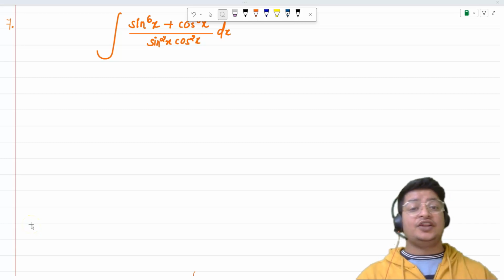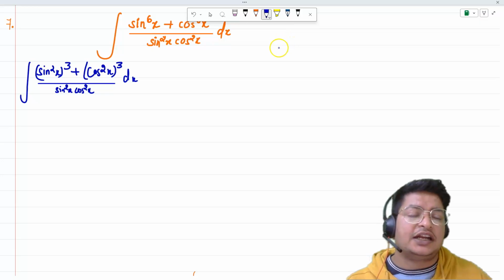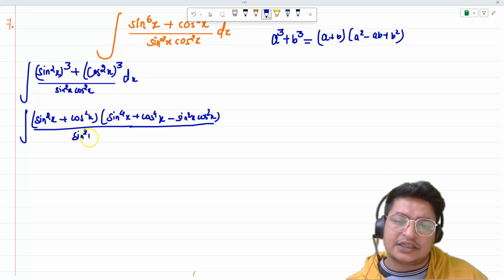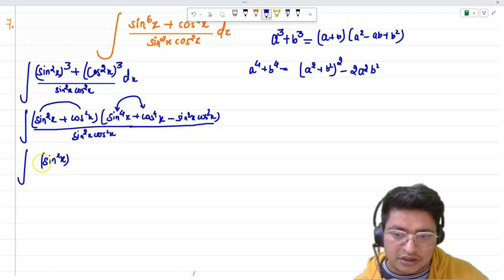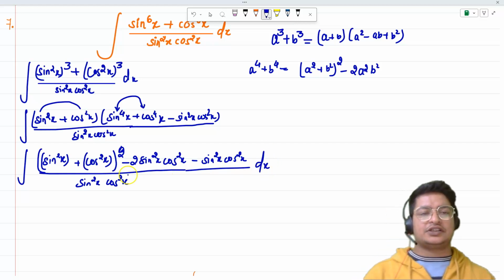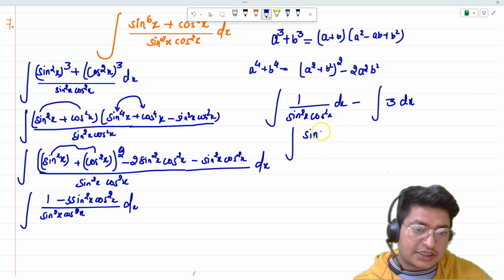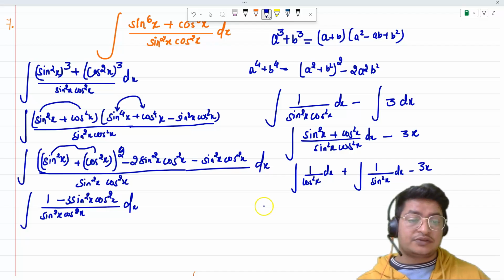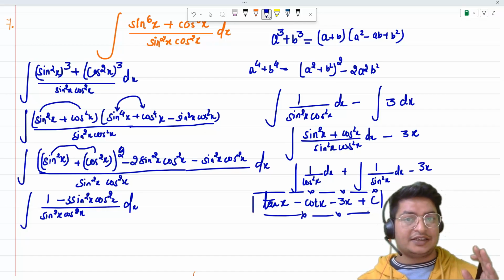NCERT Exemplar Problem | \int \frac{sin^6x+cos^6x}{sin^2xcos^2x}dx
0:00 introduction
0:10 integration problem-  \int \frac{sin^6x+cos^6x}{sin^2xcos^2x}dx

Explore:
mathwhizz.in